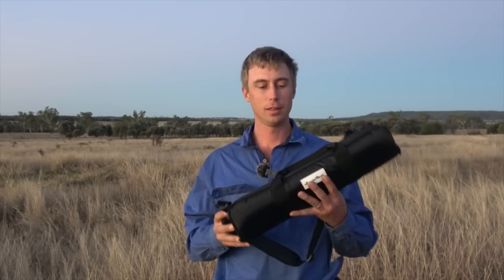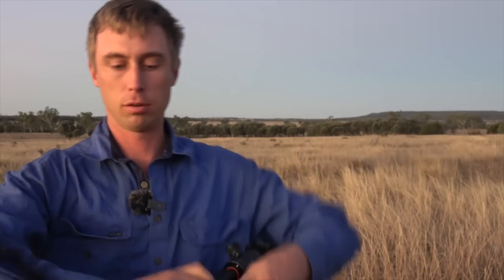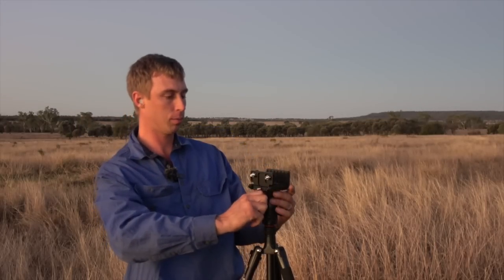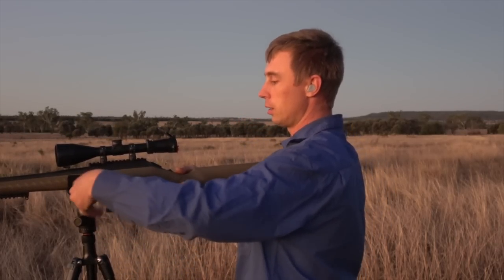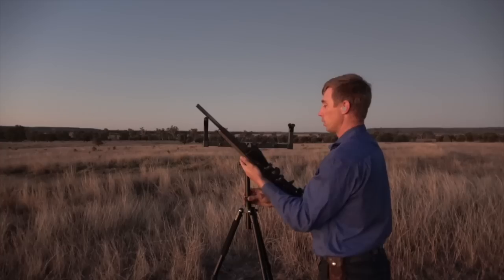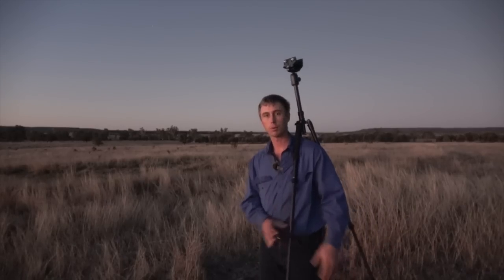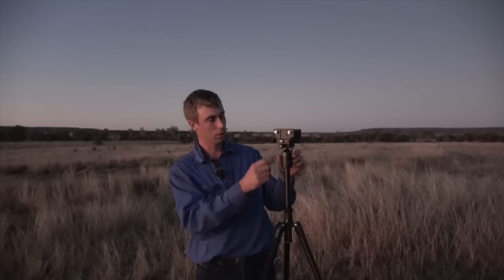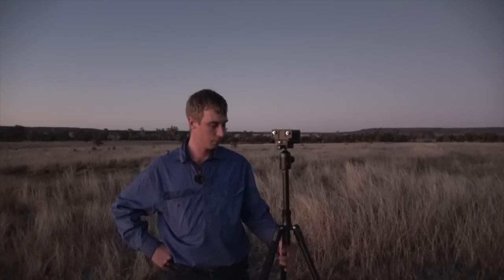Smart Rest Tripod and Gun Clamp Review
This is my review and field testing of the Smart Rest Tripod and Gun Clamp that was sent to me by Eagleye Hunting Gear @eagleyehuntinggear8002

My gear Im using:
Rifles:
Ruger American Ranch AR mag in 223 with Leopold VX3 HD 3.5-10x50 CDS scope
 Ruger American Ranch AR mag in 223 with Pulsar Thermion 2 LRF XP50 Pro thermal scope

Cameras
  - iPhone 13
  - Sony AX53

Support